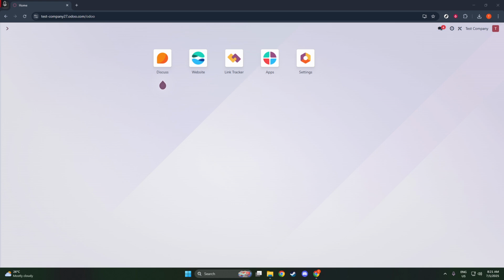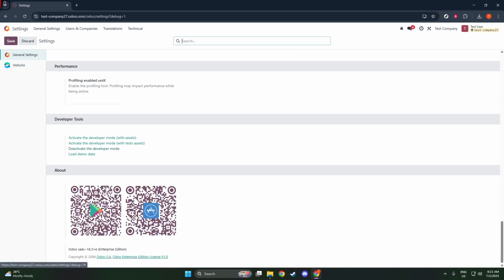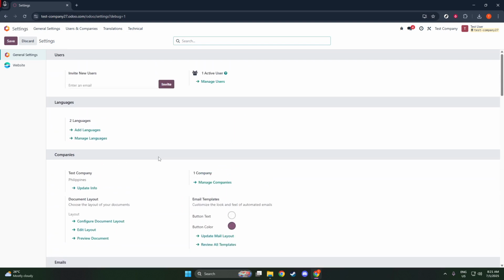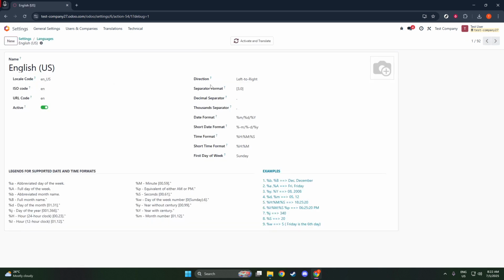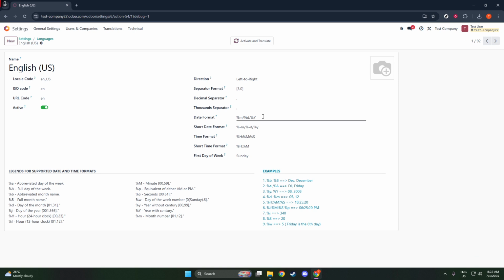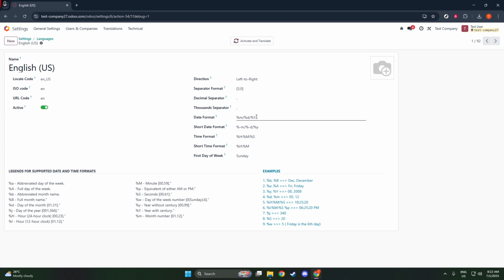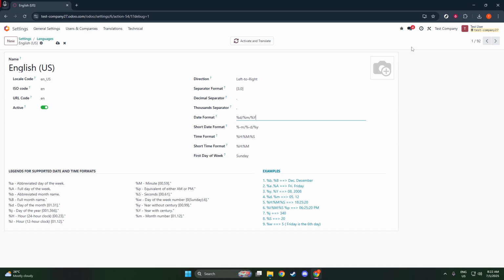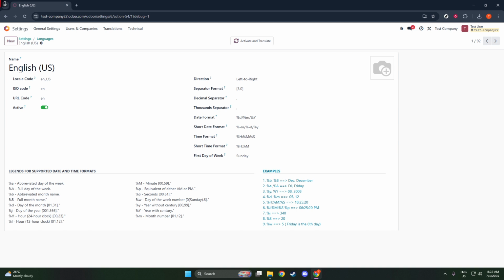How to Change Date Format in Odoo [2026 Full Guide]